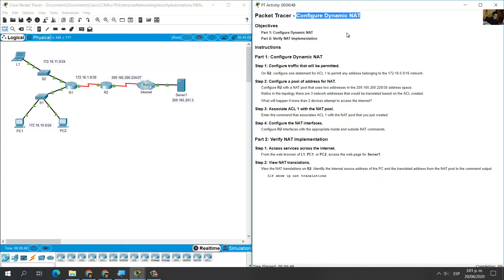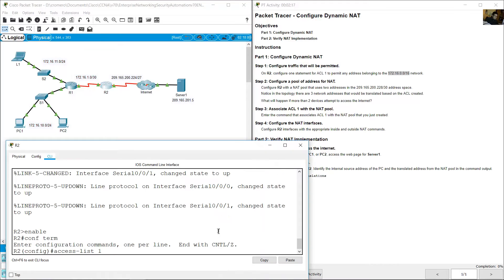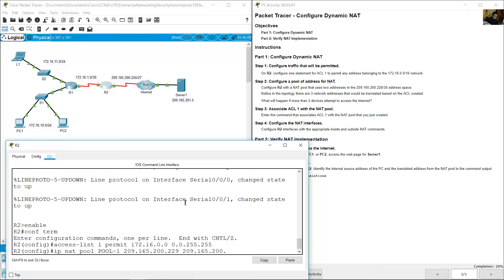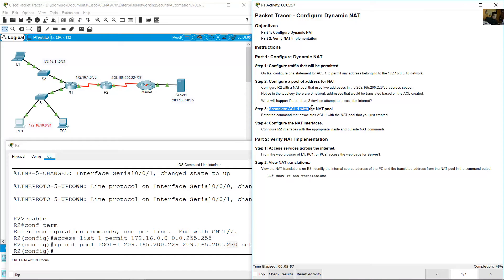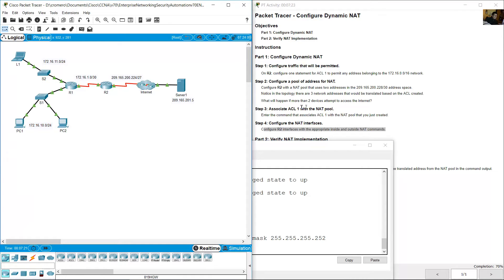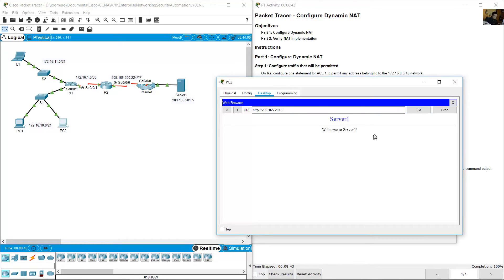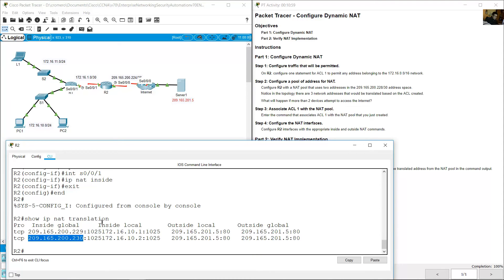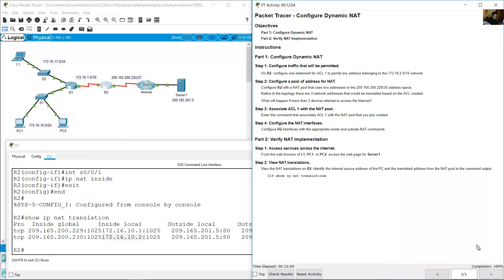6.5.6 Packet Tracer - Configure Dynamic NAT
Enterprise Networking, Security and Automation v7.0 ENSA - 6.5.6 Packet Tracer - Configure Dynamic NAT